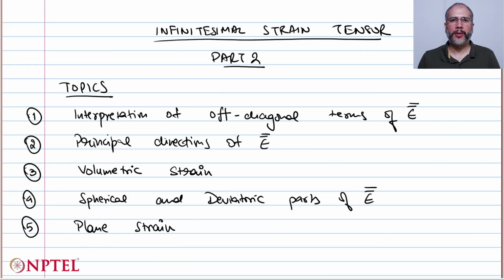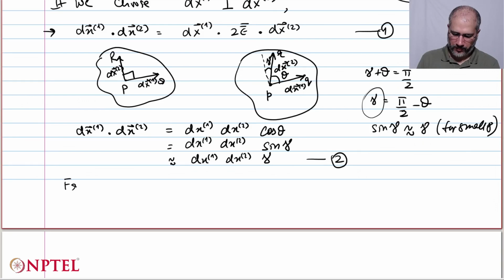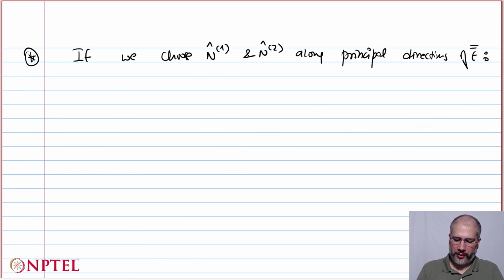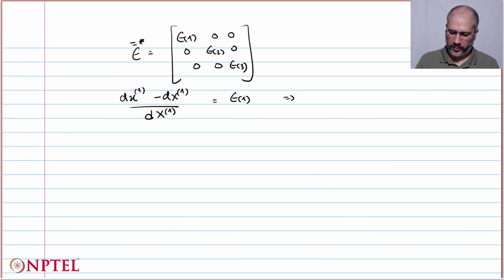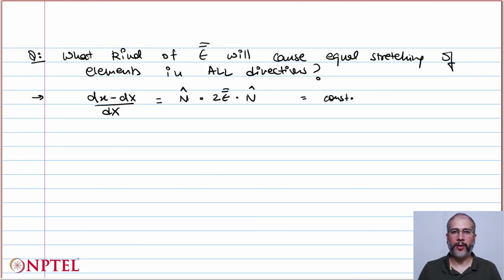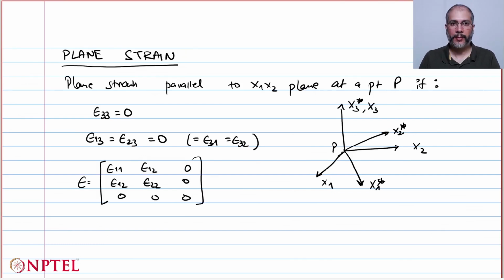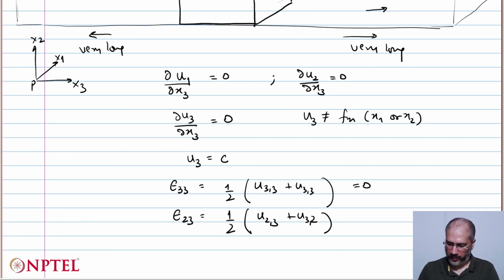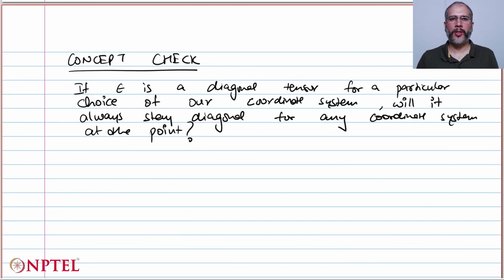39. Strain Tensor and Plane Strain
Interpretation of the off-diagonal terms of the infinitesimal strain tensor; Principal directions of strain; Volumetric strain; Spherical and Deviatoric parts of strain; Plane strain